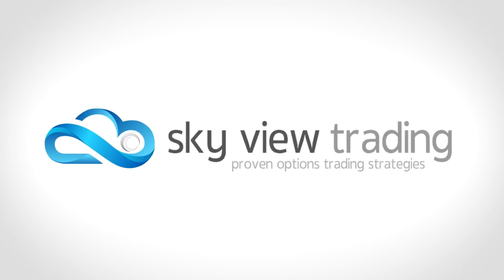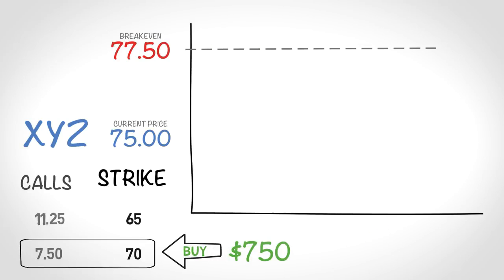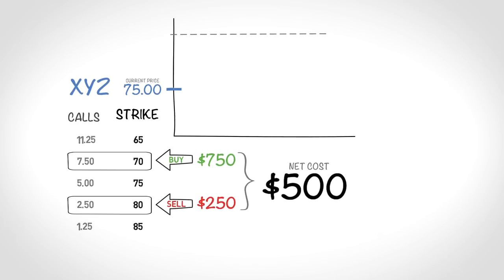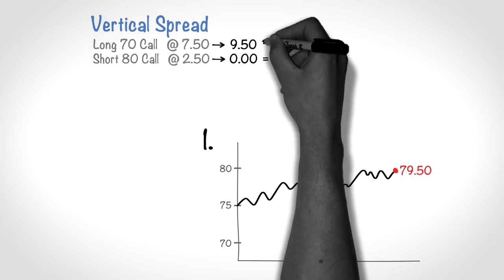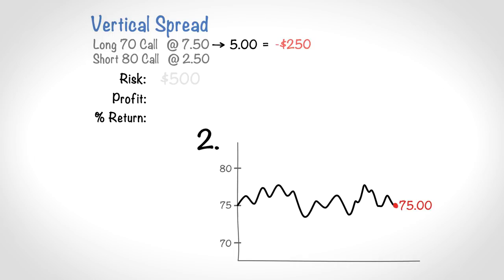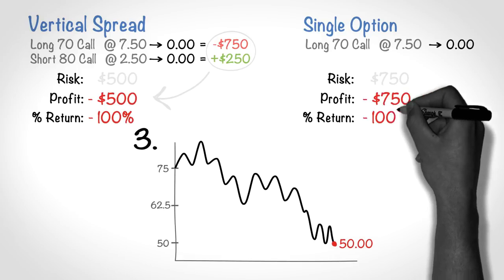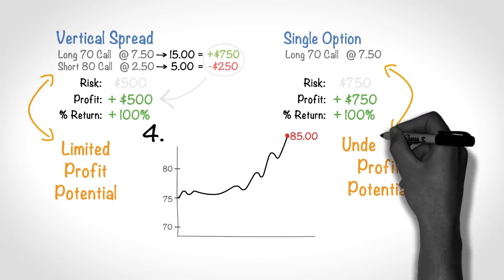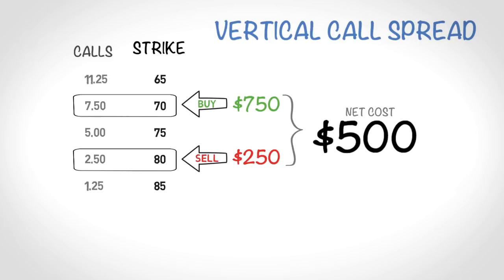The Right Way To Buy Options Long Vertical Spread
Core Invest:
Simple Explanation of Trading Mistakes.

Video created by SkyTrading